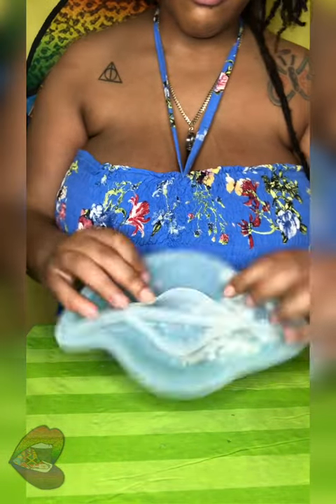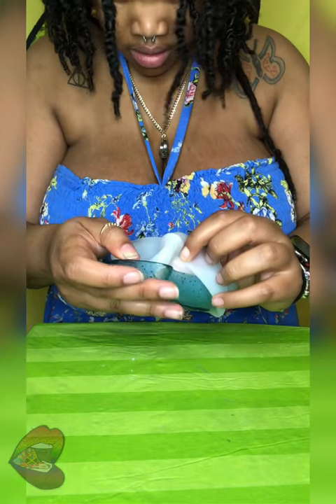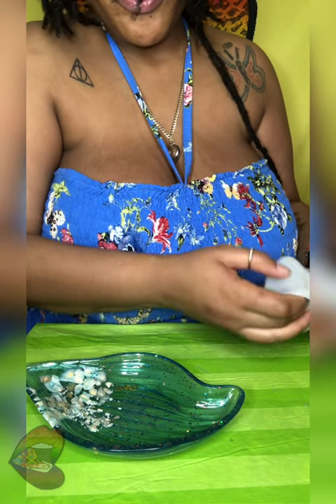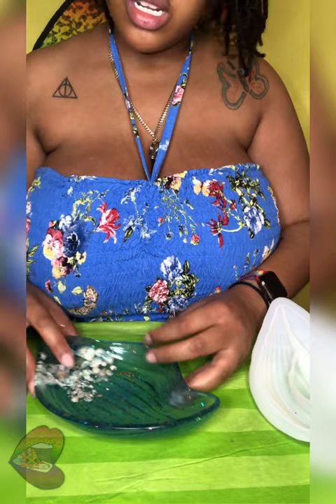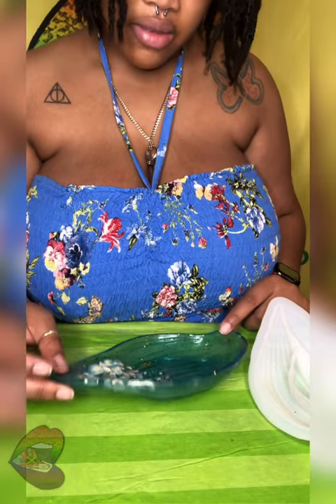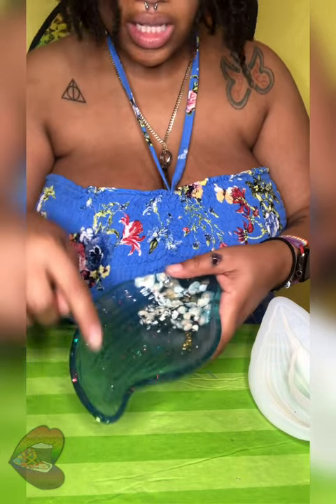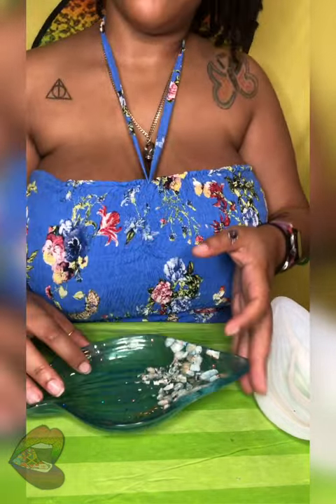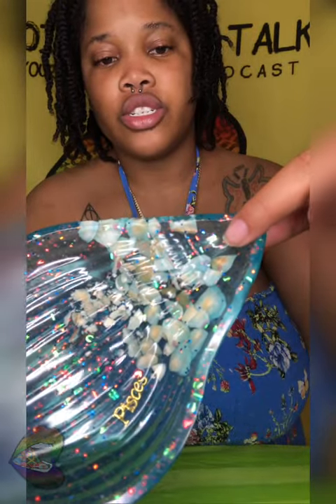Unmolding 31: She Sells Sea Shells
This was a customer request, though it was similar to something I already had on my list of things to create.

Get an already made, or custom, ashtray, rolling tray, grinder, or incense holder, via our

And more...